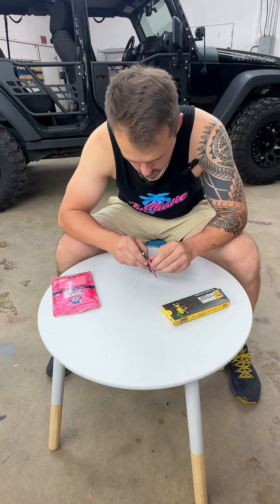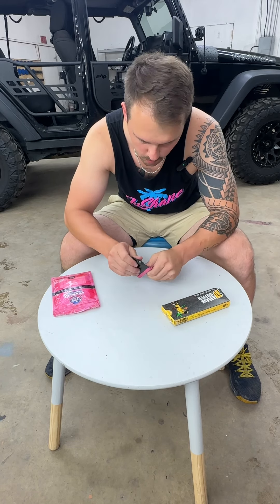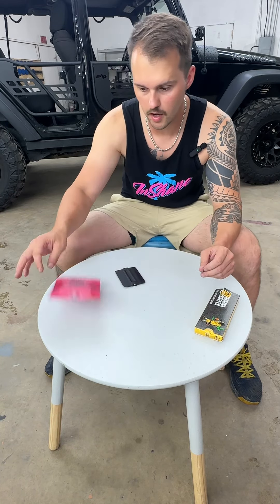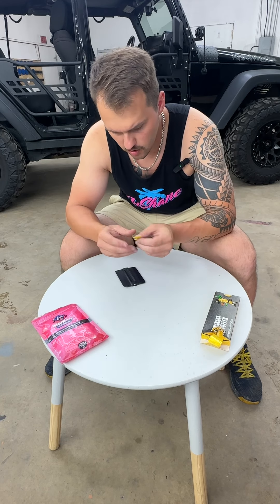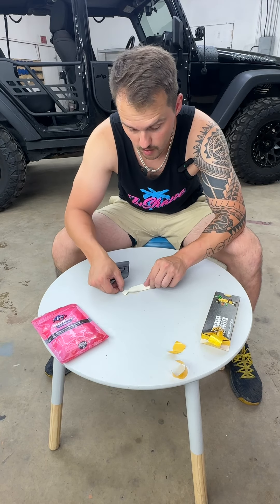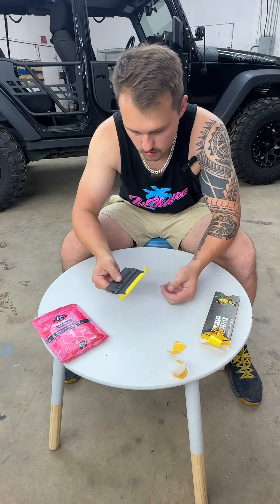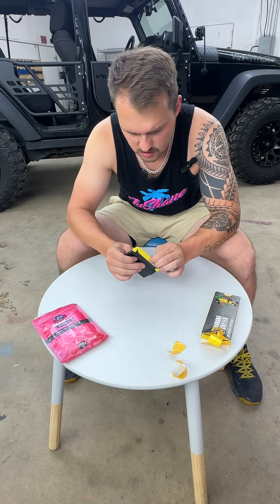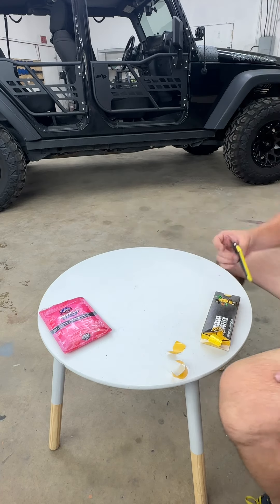Swapping out Squeegee buffers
How to swap out buffers and why I think I like banana more than monkey